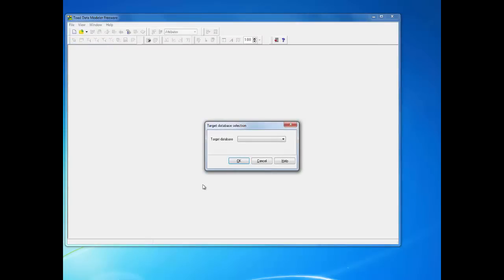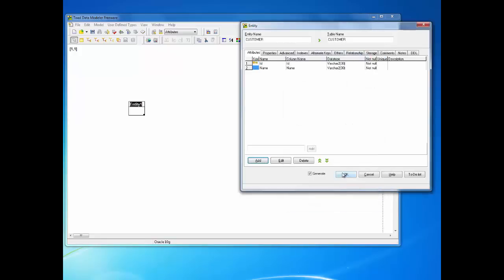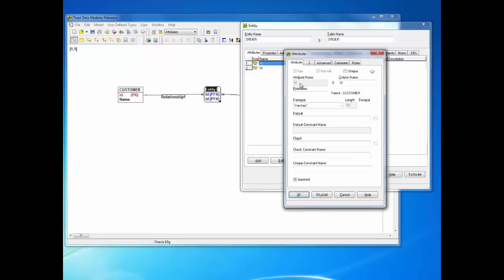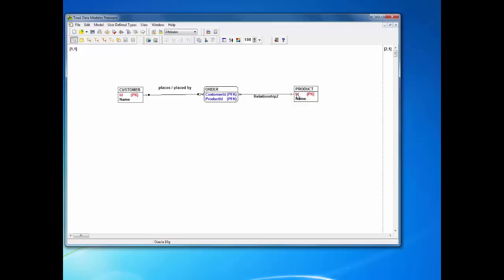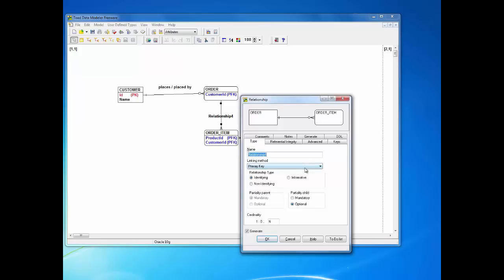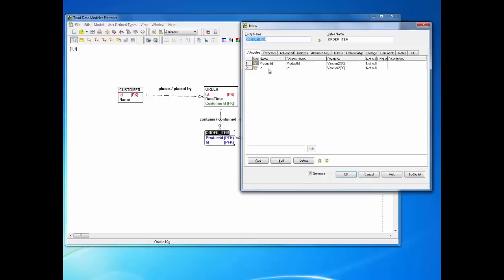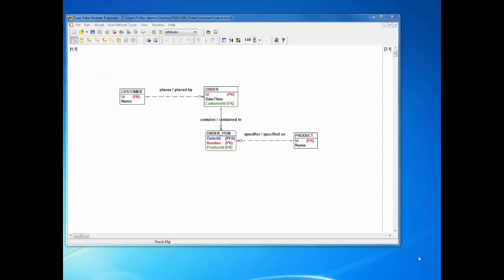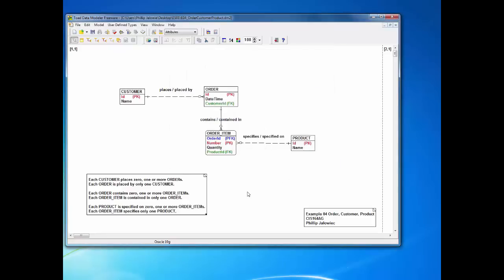Database Modeling: Many To Many Relationship Resolution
Many to Many Relationship Resolution with Toad Modeler.